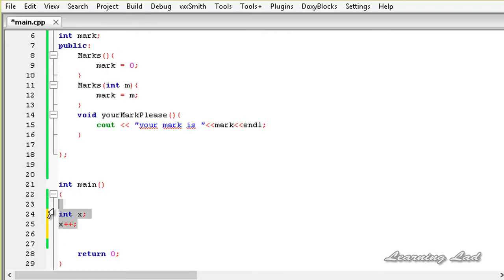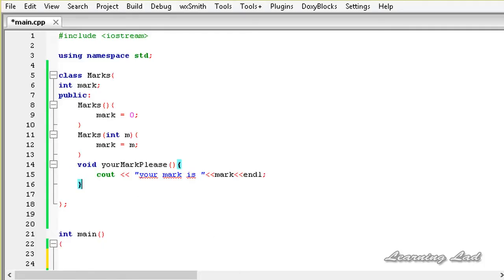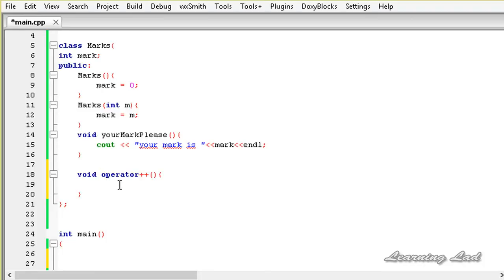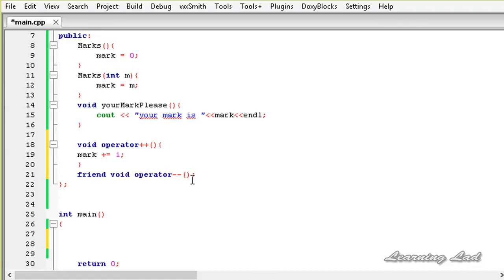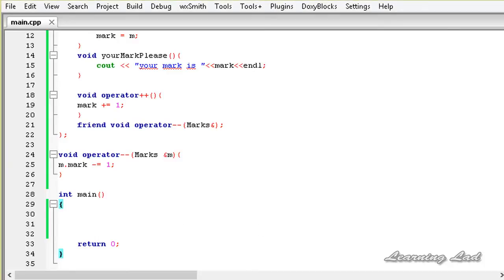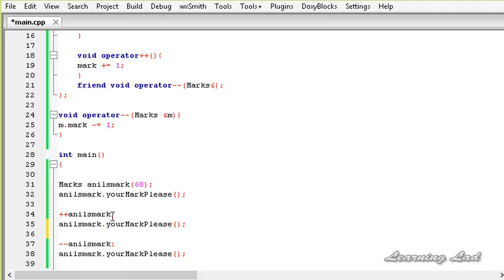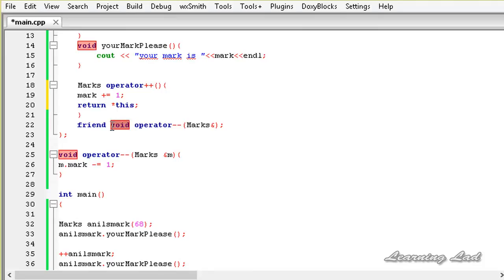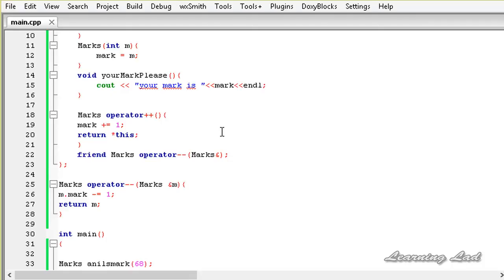89 Overloading Increment and Decrement Operators in Prefix form